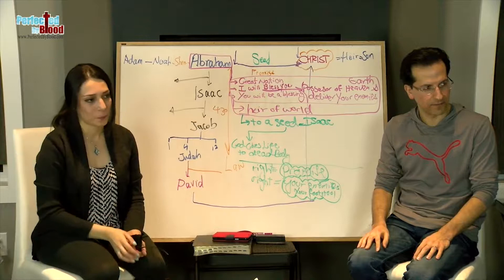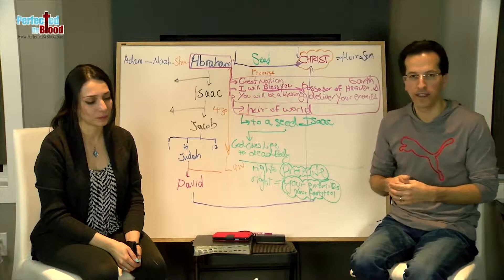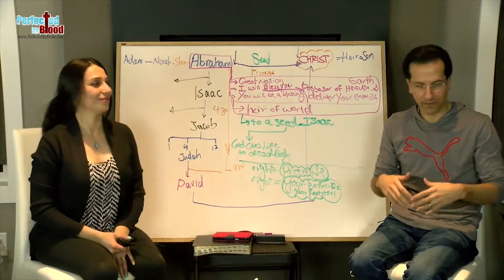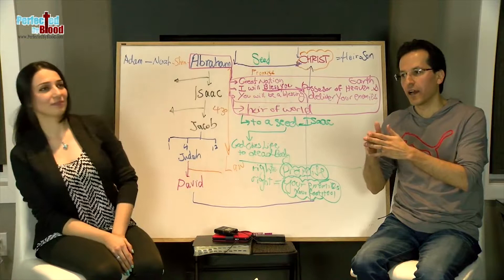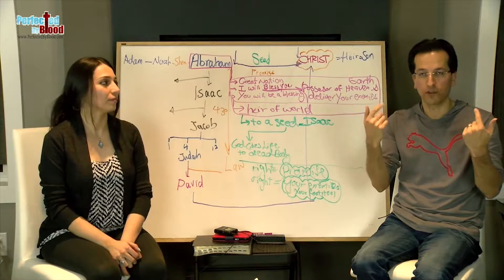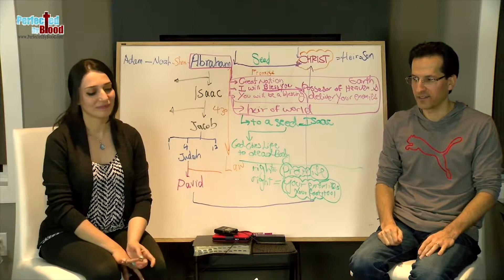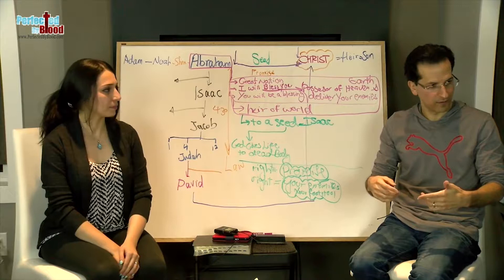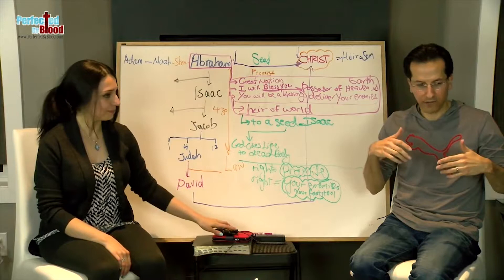Promise Land of a Christian: The Redeemed Body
God gave a promise to Abraham that he would posses a land that God had chosen for him. For this reason, it was necessary for Abraham to come out of his father's land so he could inherit the Promised Land. In the New Testament God has called us to come out of Adam, by the Blood of Jesus, so that we can inherit the Body of Jesus and receive our Promised Land, the Redemption of our Body.

*Please don't give by compulsion, only if you truly love to partner with this work.

* This is the login page for PBB students.